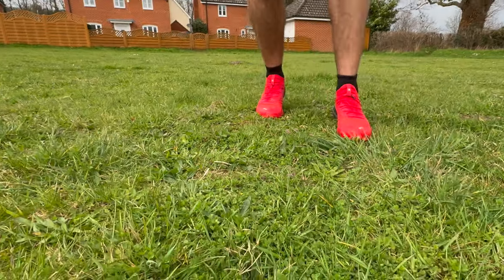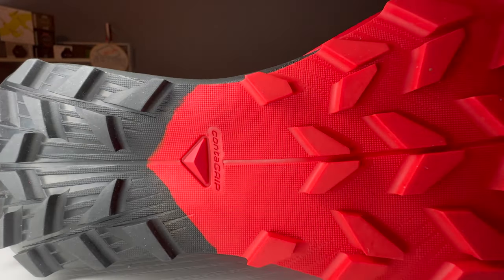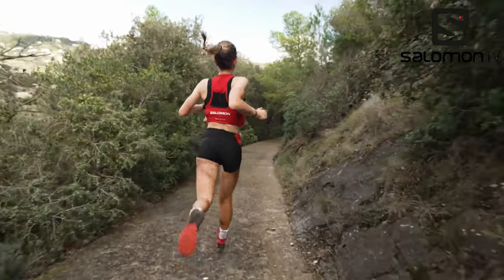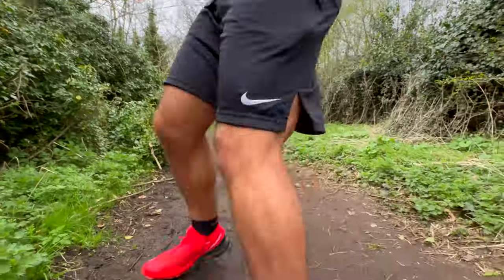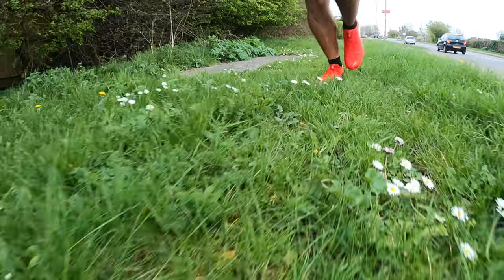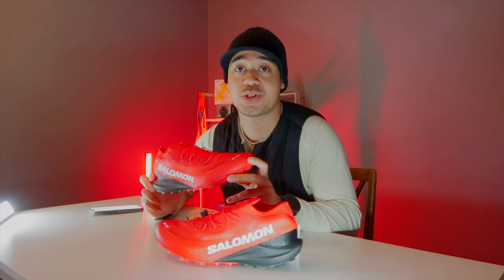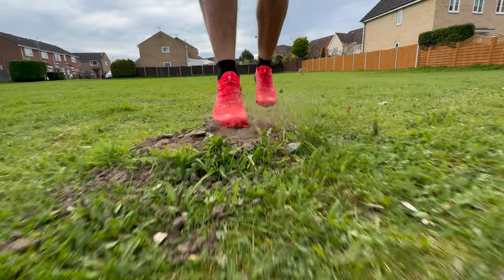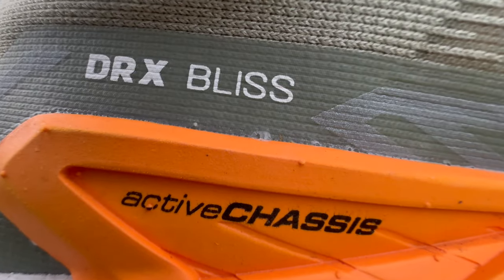S/LAB Pulsar 3 is Salomon’s FASTEST lightweight trail running shoe?! 🥵⚡️⚡️⚡️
Hi Gang! This video is about the SALOMON S/LAB PULSAR 3 trail and mountain running shoes. The Pulsar 3 are aimed at distances around a marathon and are precisely engineered for fast, lightweight, stable and responsive characteristics for absolutely SENDING IT! ⚡️Thanks Salomon for sending a review sample for Active Ideas to try out.

*Video Attribution*
Salomon TV Footage - Some of the the EPIC shots in this video are from Salomon TV YouTube channel and also from Salomon's Pulsar 3 product page, checkout out their channel and their website for more of this content.

*/// Gear I Use (U.S.A, Europe, Asia & UK links) ///*
Suunto Race 😍
Suunto Vertical 🥰
Suunto Wing 🎶
Fenix 7 Pro 🔥
Coros Apex 2 Pro 🔋
Garmin 965 💡

This does not affect you as a customer at all, but supports me towards making these videos for you guys! All opinions are my own & prices were at the time of uploading this video.

Timestamps:
0:00 - Start
0:08 - Intro
0:47 - Weight
1:15 - Evolution from Pulsar 2
1:50 - Terrain: Mountains/Trails
2:18 - Quicklace by Salomon
2:27 - Precision foot placement
2:46 - Outsole
3:08 - Midsole
3:24 - Upper
3:37 - Foam compression
4:18 - Drop, stack height, heel & forefoot
4:34 - Price
5:02 - Conclusion